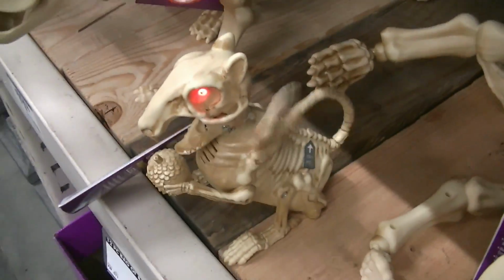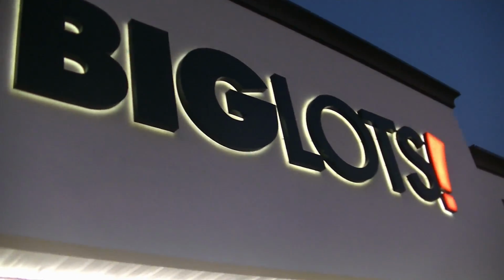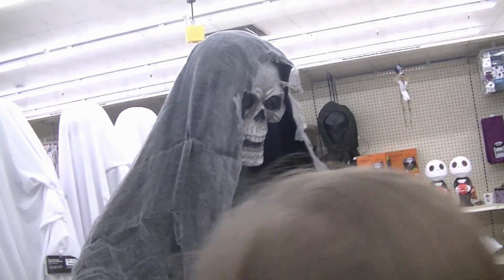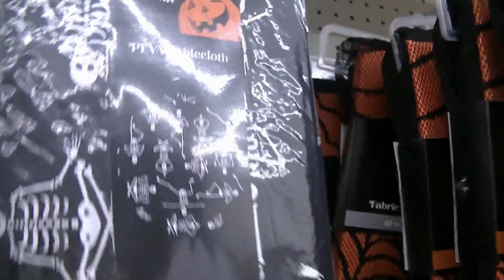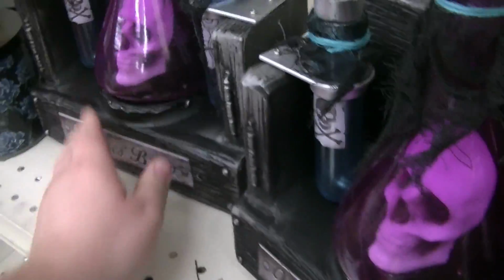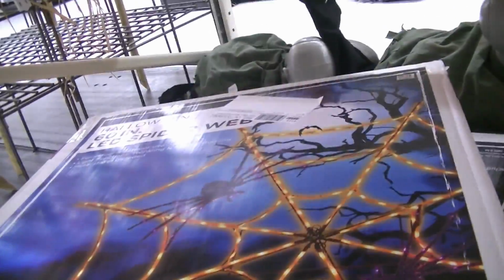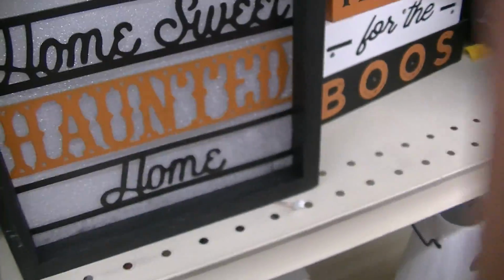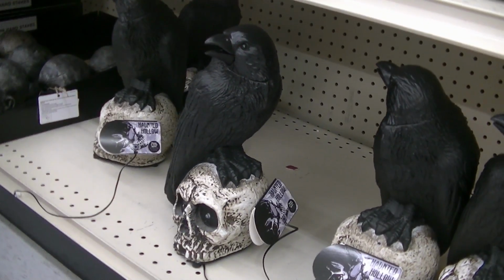Halloween at a few stores 2021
so i went to Homedepot and Biglots